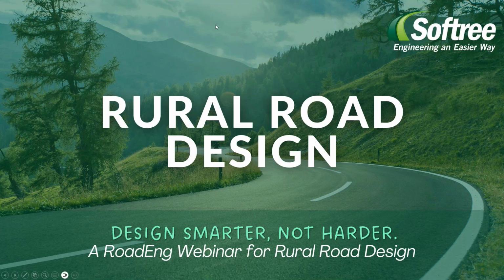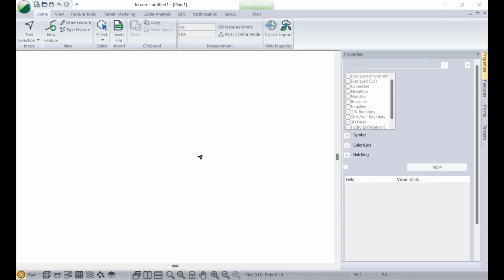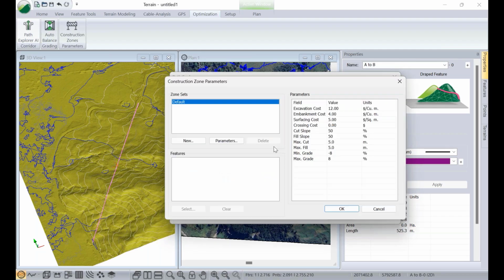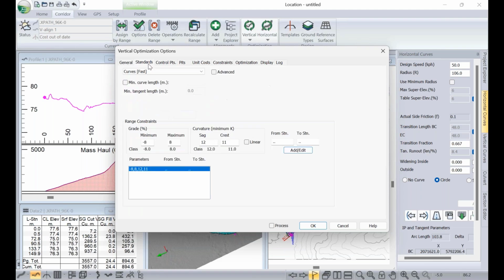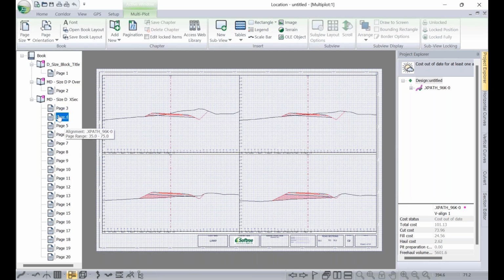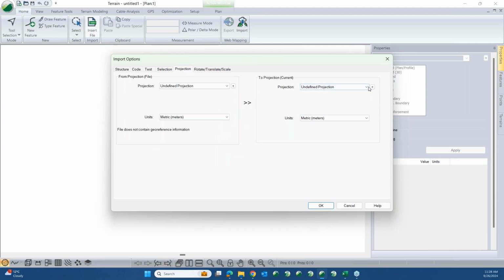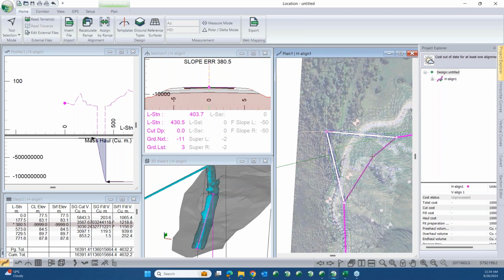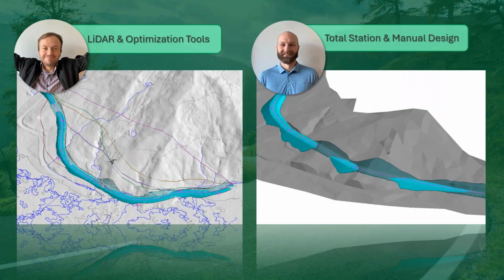Rural Road Design: Design Smarter, Not Harder (a comparison of methods)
In this webinar, our team took a bit of pivot, presenting rural road design two ways:

Method 1 - LiDAR data + Earthwork Optimization Tools
Method 2 - Total Station + Manual Design

In each of the methods, our presenters demonstrated:
How to quickly input survey data and establish horizontal & vertical alignments.
How to balance earthworks and include culverts.
How to effortlessly create and export detailed output sheets.